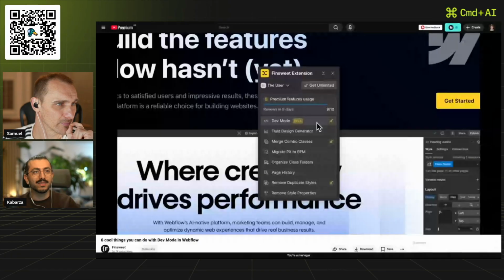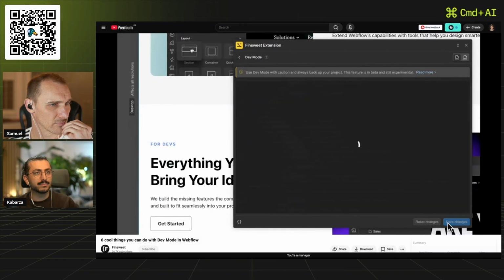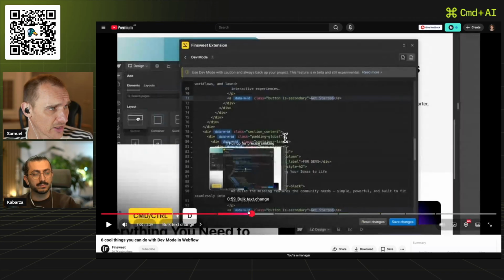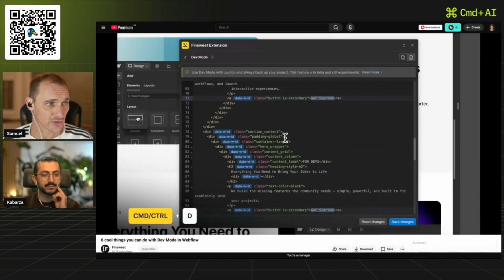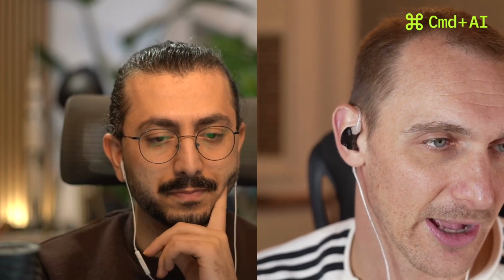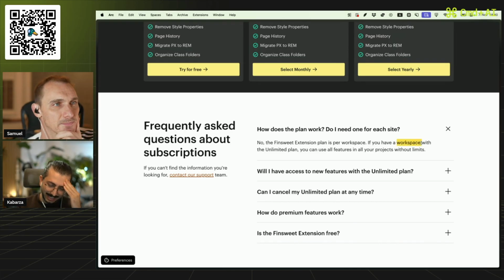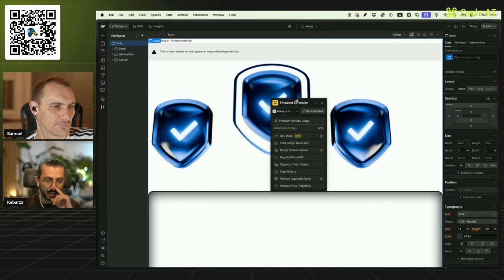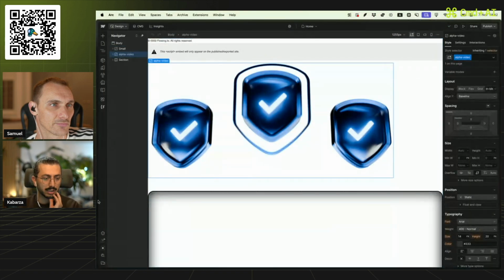Finally! A VS Code Editor Inside Webflow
Webflow finally has a powerful code editor with the new Dev Mode that lets you edit code just like in VS Code. This game-changing extension allows you to instantly find classes, attributes, and tags with Ctrl+F, perform bulk text changes across multiple elements at once, and quickly add attributes without manual selection. We test if this "VS code-like experience" is the future of no-code development or just another paid add-on.
While it's a massive improvement over Webflow's "awful in-house code editor," we break down the $6 per month pricing and whether it's worth adding to your workflow, especially for teams.

TIMESTAMPS:
0:00 - Webflow's VS Code Moment
0:42 - Bulk Edit Buttons & Text
1:21 - Find & Replace Classes
1:46 - How It Beats Native Editor
2:28 - The Future: AI & Vibe Coding?
3:01 - The $6/Month Pricing
4:34 - The Confusing Naming Problem
5:35 - Is It Worth The Money?
6:21 - What is "CMD + AI"?